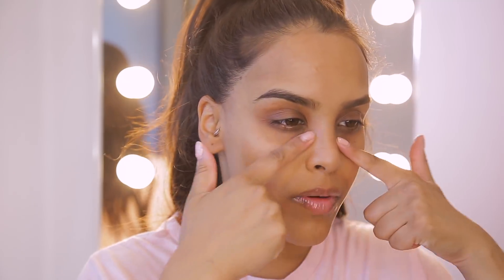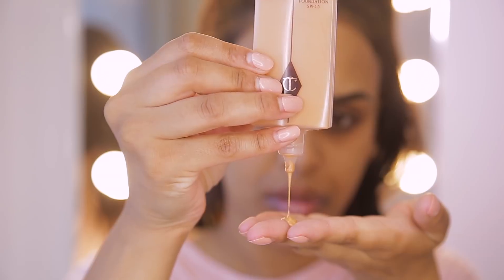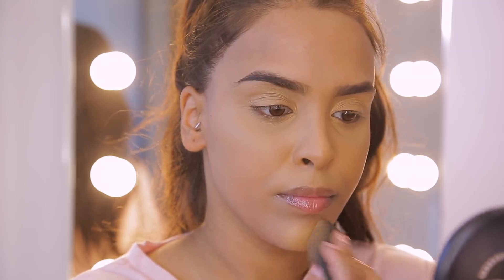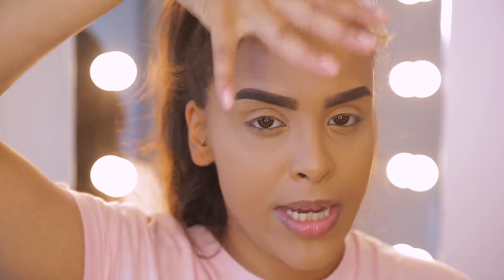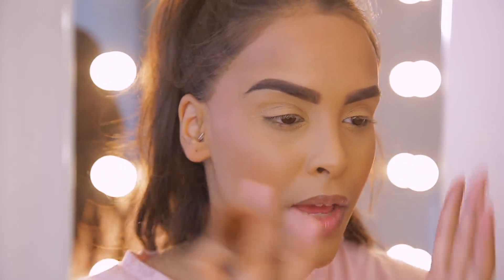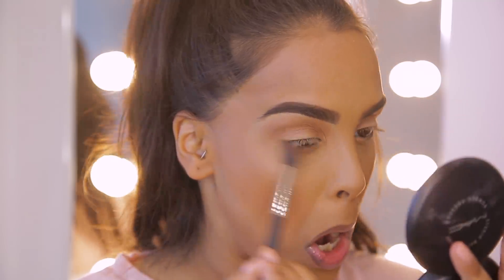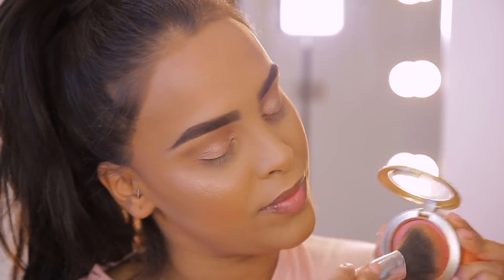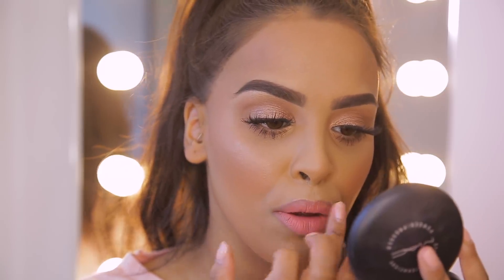SWEATPROOF BASE MAKEUP💦| NikkisSecretx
stop your makeup melting off in this heat!! Here are my tips & tricks for sweat proof makeup!
Face surgery with makeup? contouring and highlighting at its finest

BOBBI BROWN skin smoothing and pore perfecto primer
CHARLOTTE TILBURY
light wonder foundation in 09 dark
ESTEE LAUDER
maximum cover foundation in spiced sand
KAT VON D
lock it concealer in m25 warm
MAC
waterweight powder in dark
MAC X MARIAH CAREY
sweet sweet fantasy blusher
MAKEUP REVOLUTION
highlighter quad - ignite
MAC
fix + - rose
URBAN DECAY
all nighter spray

B R O W S  &  L A S H E S

ABH
brow pomade in dark brown
MAC
clear brow set
KASHMIR LASHES
darkside

VIOLET VOSS
holy grail eyeshadow palette
DECK OF SCARLET
mascara

NYX
soft matte lip creme in san diego

24-105 lens